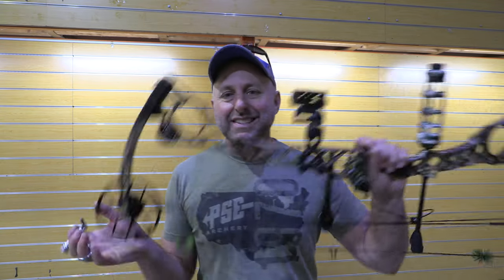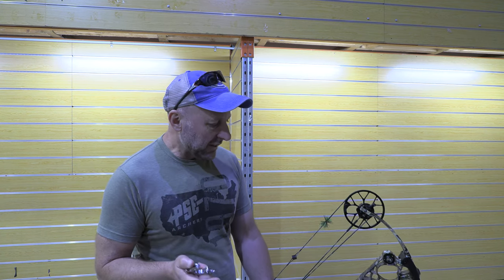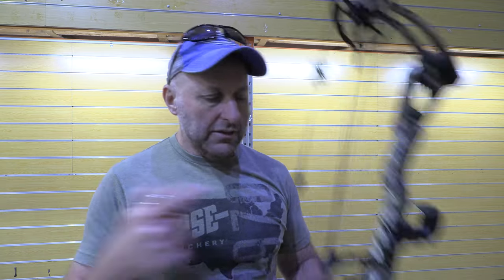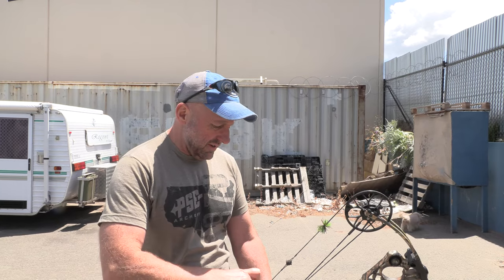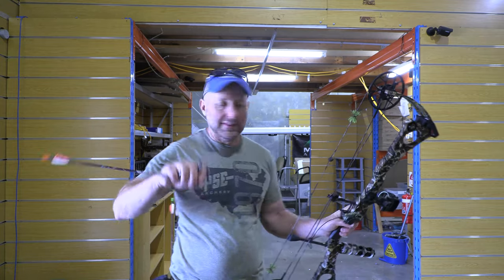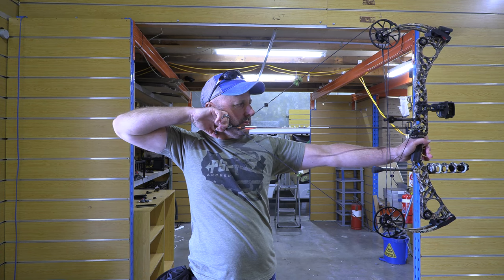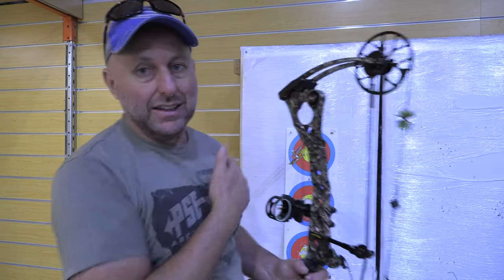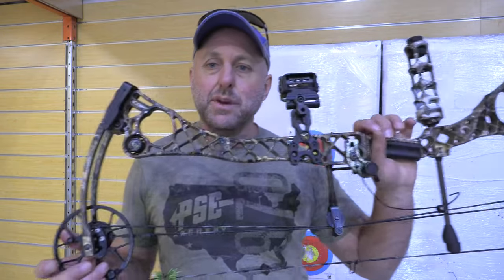Mathews No Cam HTR - Still Good in 2022?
We look at the 2015 Mathew HTR.  We discuss the Mathews HTR.  We shoot the HTR over a chronograph and then shoot at 18m to see how it shoots.  We discuss the Flagship Mathews bow of 2015.

How does the Mathews HTR stack up today and what should you expect to pay for a second hand HTR.